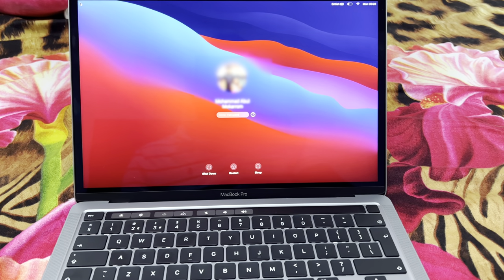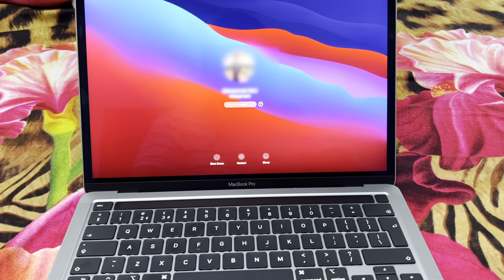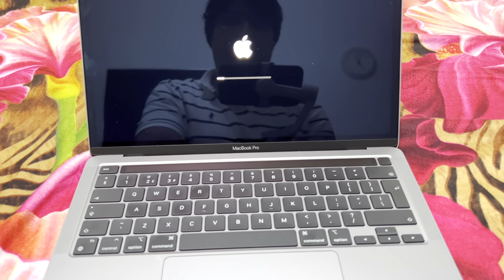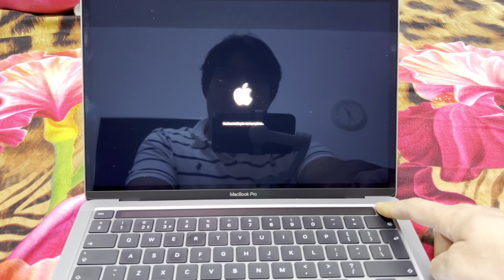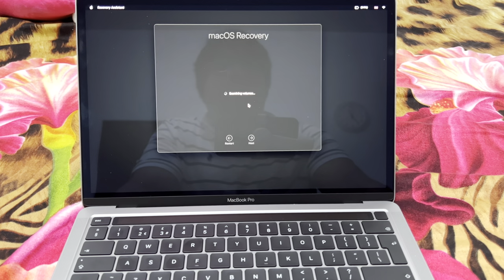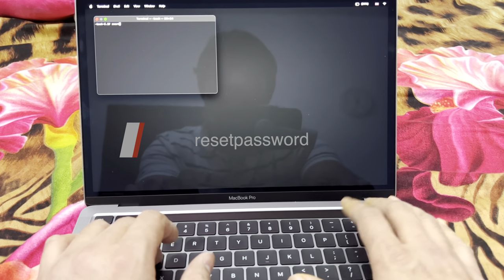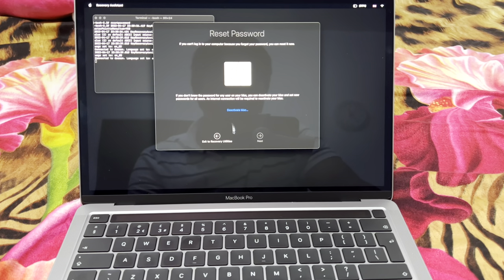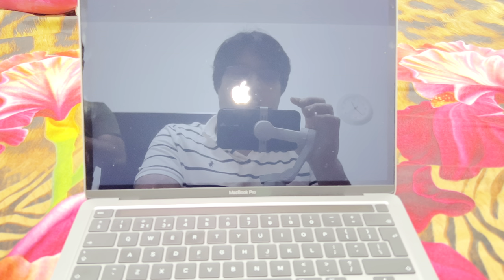How to reset password on M1 MacBook Pro if you forgot it without data loss!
Guys If this video helps, please show me your support by sending "Super Thanks".

(This works on all Apple silicon processors only M1/M2/M3)

How to reset the password on OS Monterey, Big Sur on newer MacBook pro 2020 onwards if you forgot your password.

Command to enter in terminal: resetpassword